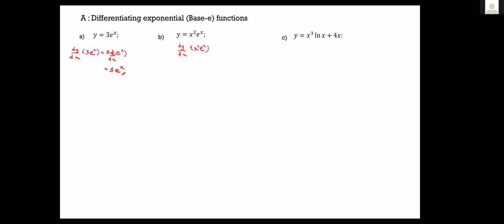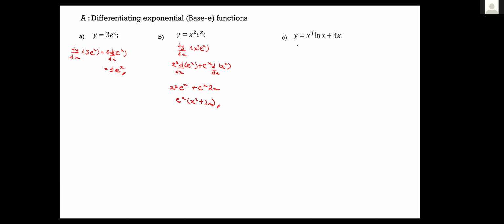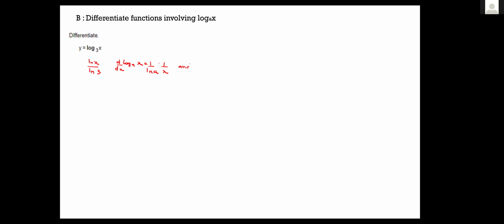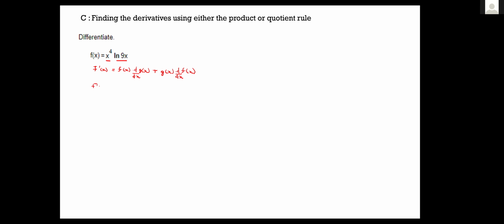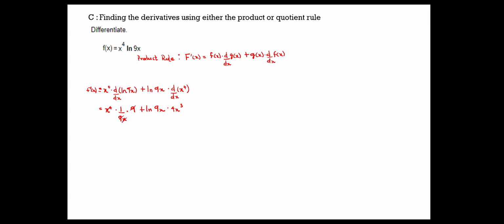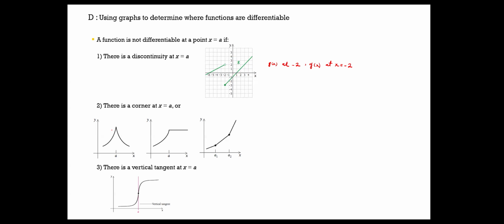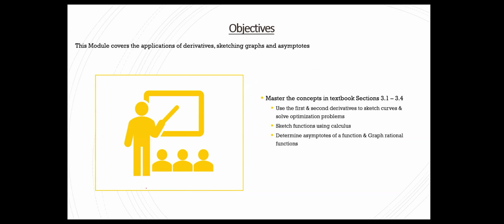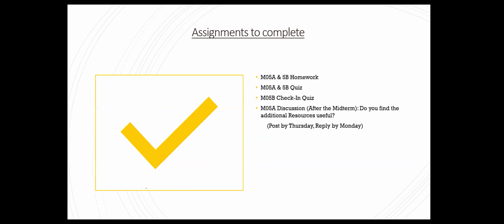Math 201 M05